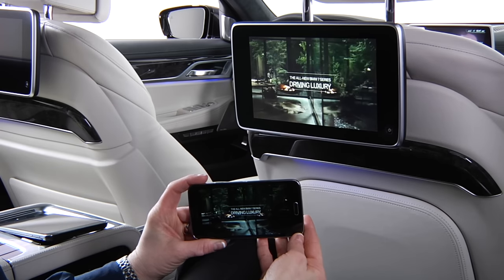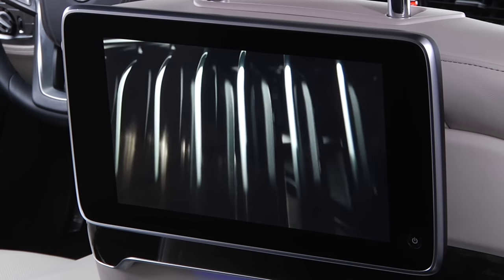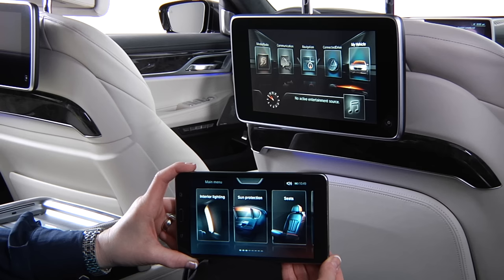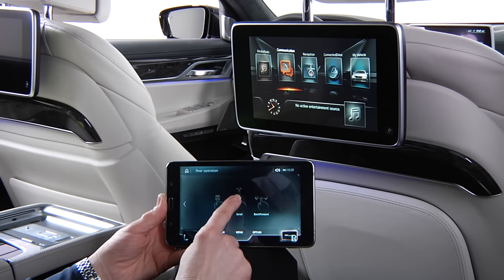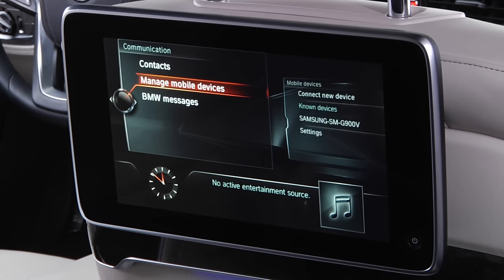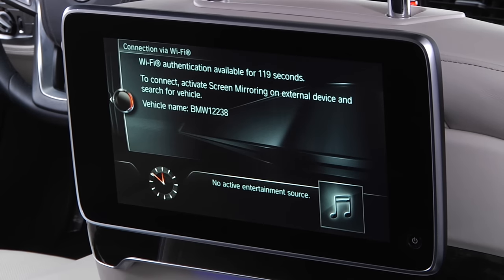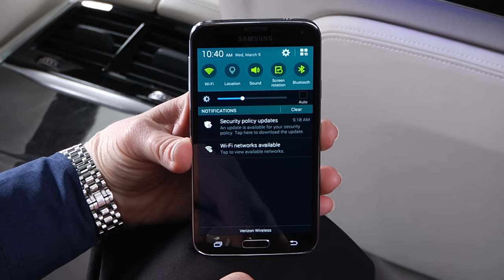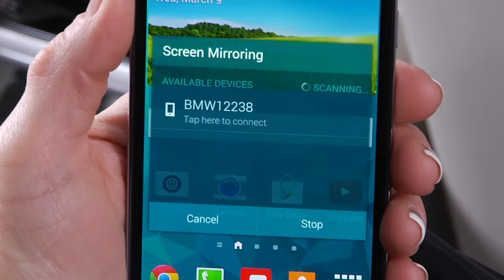Mirror Your Phone In Rear Seat Entertainment | BMW How-To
Learn how to play back smartphone videos on the rear entertainment screens in your 7 Series using screen mirroring.